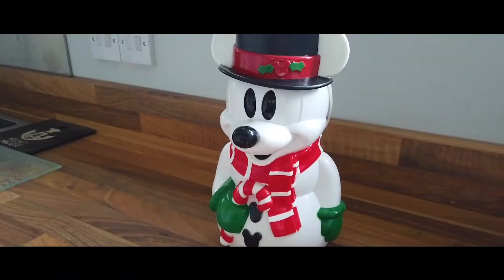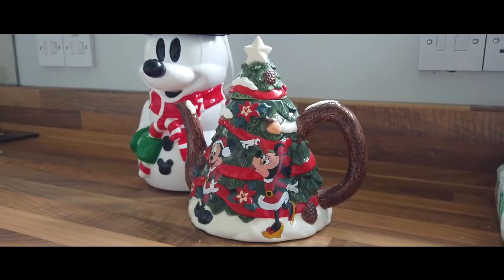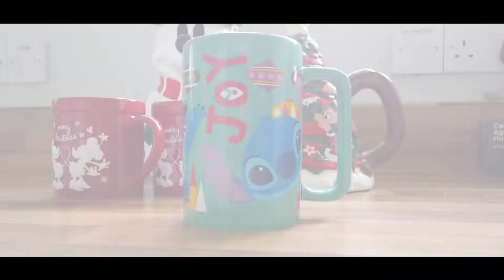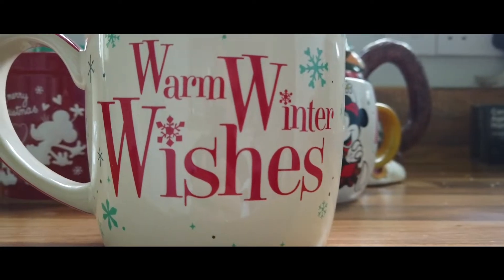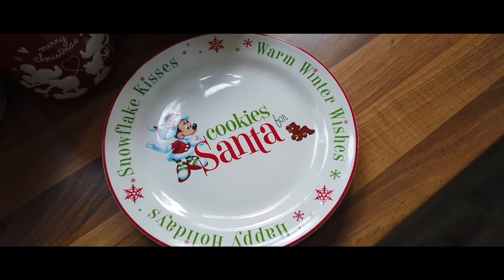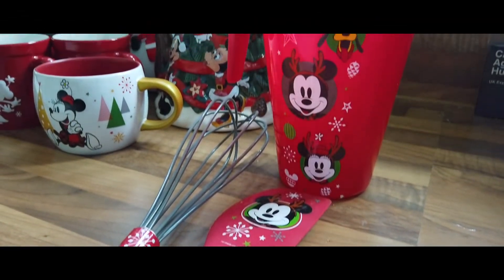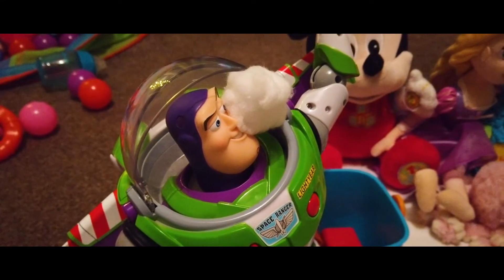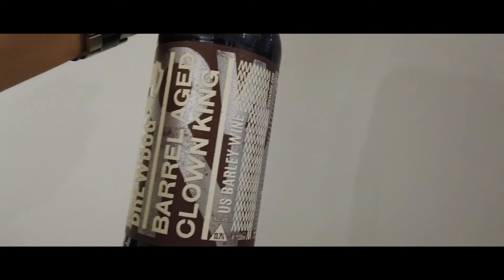Vlogmas 2019: December 5th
Vlogmas continues as we count down to Christmas. Today I take you on a 'tour' of our Disney Christmas Kitchenware as well as another day of 'Holiday Mischief With Stitch' and our advent calendars...

I am a Father. I am gay. I love to write and I’m a Blogger. I’m a Nerd of Disney, Harry Potter, Drag, Buffy, Musicals & Theme Parks.

CAMERA & TECH:
DJI Osmo Pocket
Canon 80D
DJI Osmo Mobile 2
iPhone X